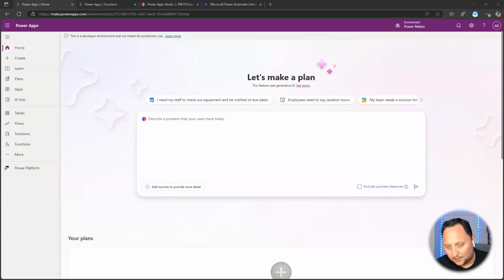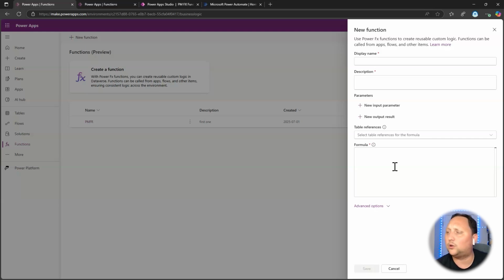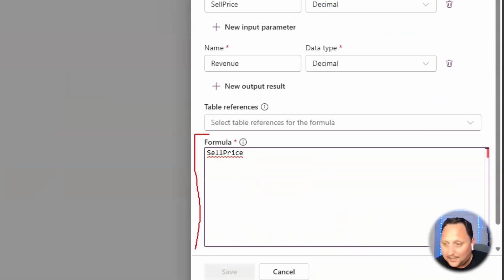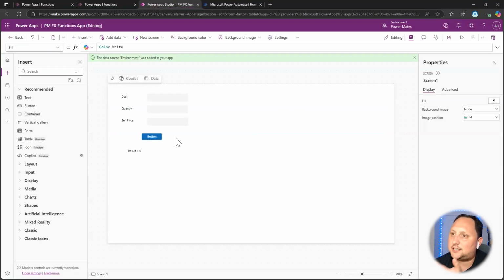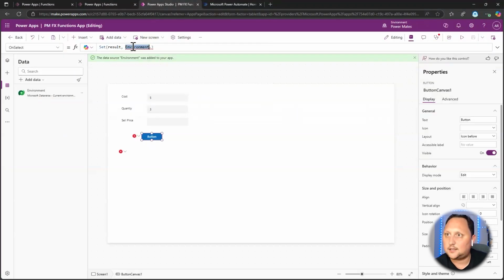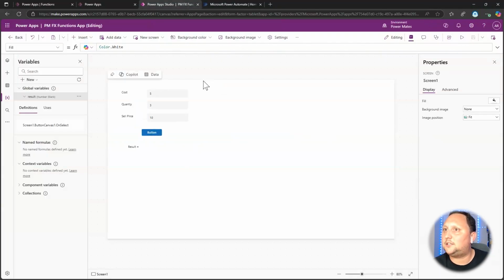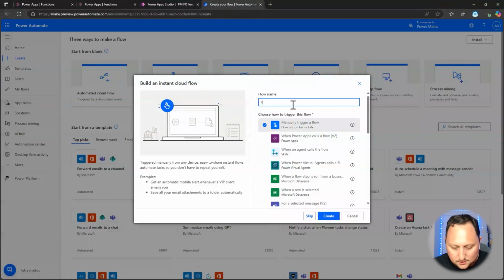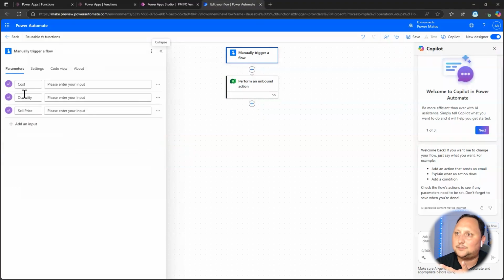Power Apps Reusable Functions: Power FX Tutorial & Demo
In this video, @PowerMatesMS  explore one of the most powerful features to Power Apps—reusable functions with Power Fx. If you’re tired of duplicating formulas across screens or controls, this feature will change the way you build apps.

Learn how to write, manage, and use your own custom functions across your app to streamline logic, reduce errors, and boost maintainability.

 What you'll learn:

What are reusable Power Fx functions

How to define and structure your own custom functions

Real-world use cases for enterprise apps

Hands-on demo: building and using a reusable function in Power Apps

 Perfect for Power Apps makers, developers, and anyone building low-code business apps!